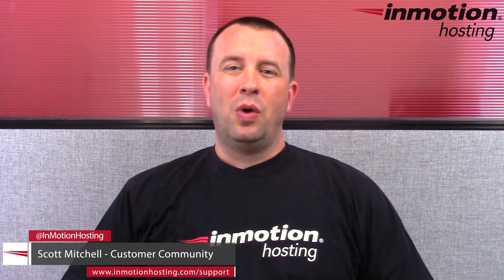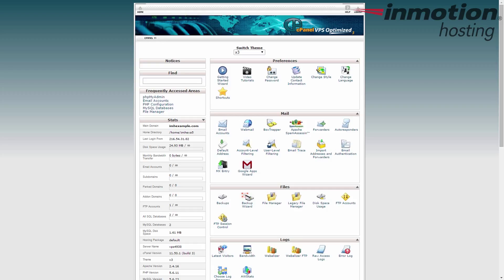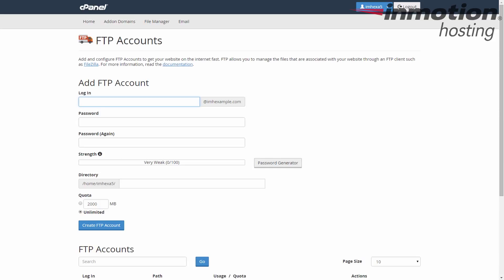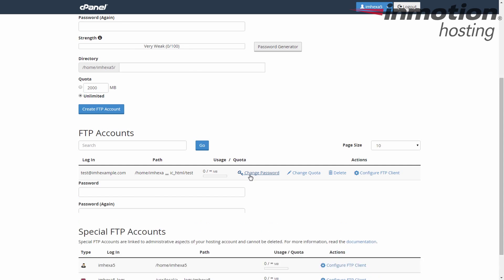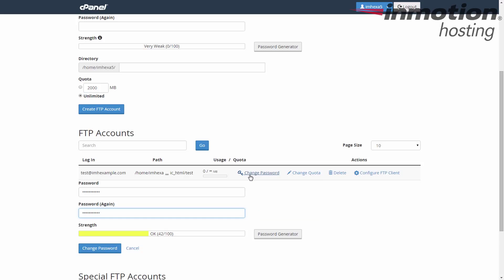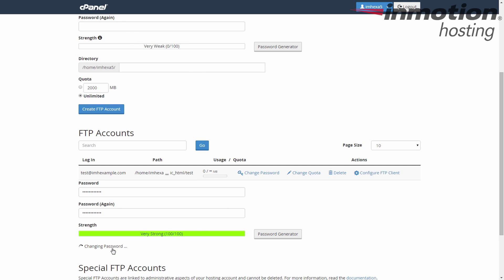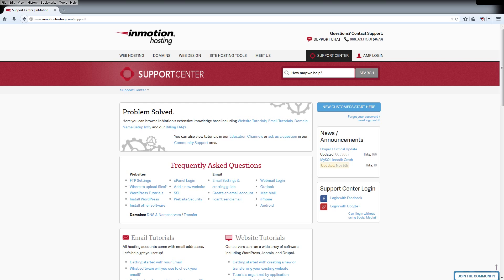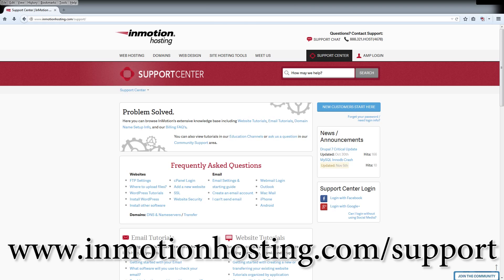How to Change Your FTP Password in cPanel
Today we are going to go over how to change your FTP password in the cPanel.

This is a fairly straightforward process, so let’s get started.

First, log into your cPanel admin dashboard like I’ve already done here.

Next,  you want to locate the Files category.

By default on the X3 theme, it is the third category down.

If you are using the Paper Lantern theme, it is the top category.

Now find and click on the “FTP Accounts” icon.

Once on the FTP Accounts page, scroll down and find the account you want to work with under the Accounts list.

Click on the “Change Password” link.

Enter the new password twice.

Pay attention to the strength indicator. The stronger it is, the better.

You can also use the “Password Generator” if you want a random strong password.

Be sure to write down your new password so you can remember it and keep it in a safe place.

Click the “Change Password” button to save the new password.

Now you know how to change your FTP password within the cPanel